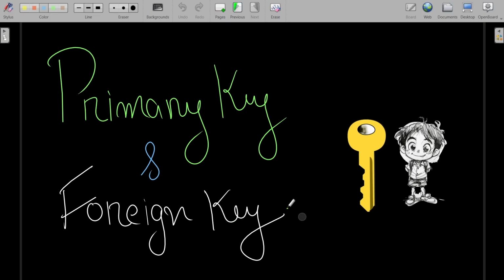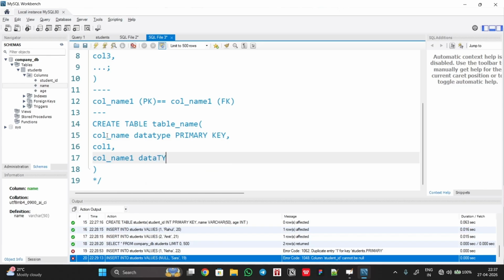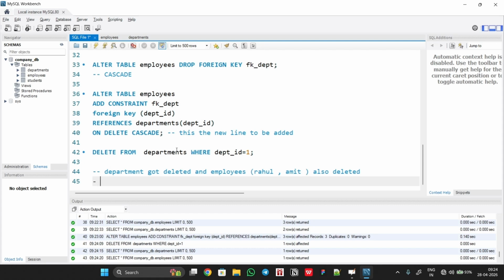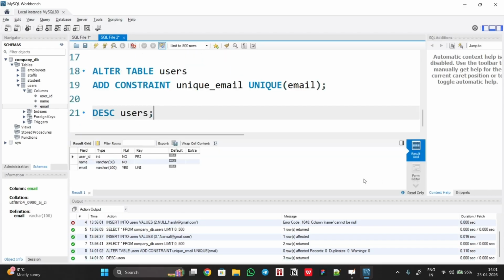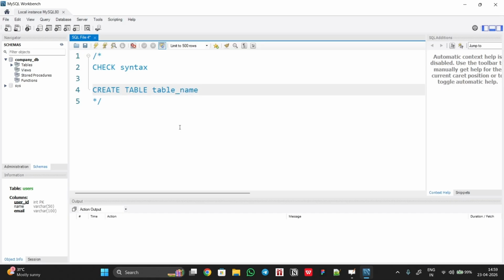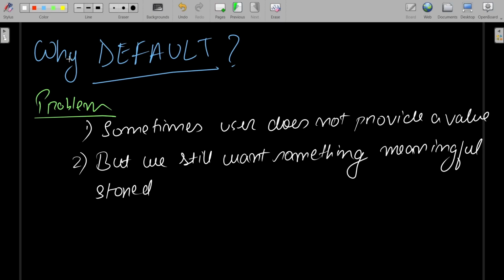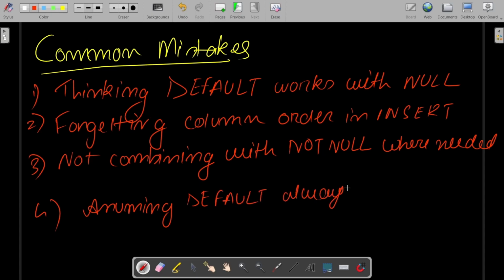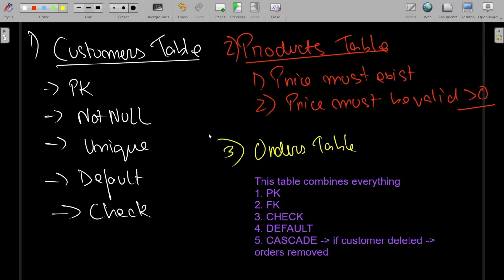6. Data Engineer | Constraints & Data Integrity | Complete SQL Core Playlist | Module 6 | MYSQL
👨‍🔧 Data Definition Language (DDL) | Constraints & Data Integrity | SELECT Queries – The Core of SQL | CRUD Operations DML | Aggregate Functions & Grouping | Table Relationships & Joins

chapters
1. Start - 00:00
2. PRIMARY KEY and FOREIGN KEY - 00:10
3. UNIQUE and NOT NULL - 43:53
4. CHECK Constraints - 01:07:55
5. DEFAULT Values - 01:28:30
6. Enforcing Business Rules - 01:48:40
7. Outro - 02:06:19